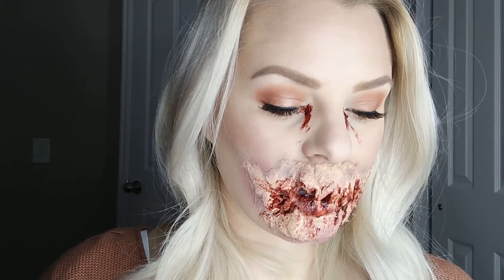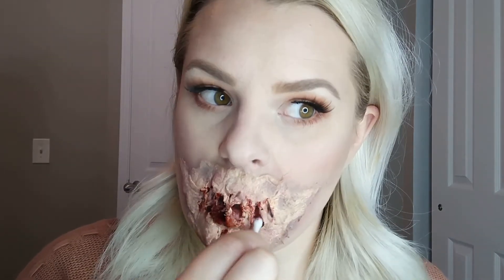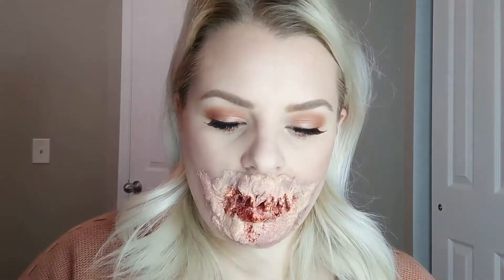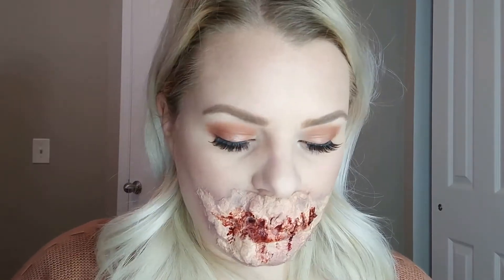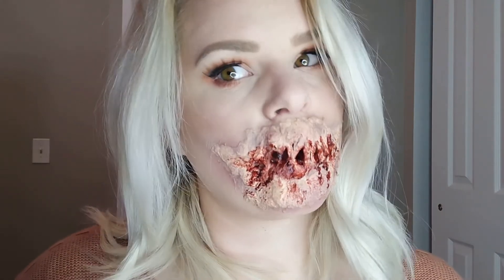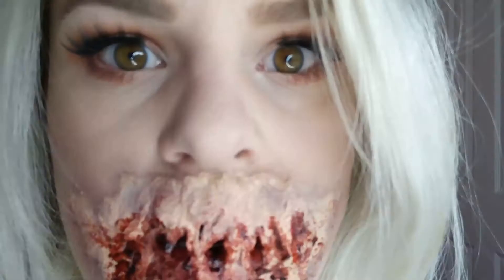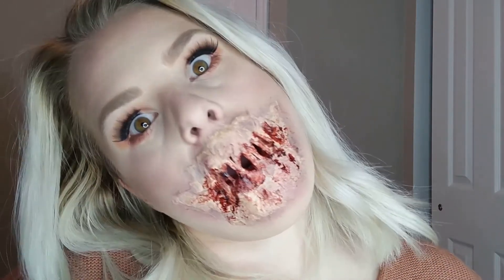Halloween Zombie Mouth Tutorial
Hey guys! Today's tutorial is a special fx Halloween makeup look for you!

Products used:
-Ben Nye Clear Liquid Latex
-Ben Nye Scab Blood
-Makeup Wedge Sponges
-Cotton Balls
-Senegence Makesense Foundation
-Senegence ShadowSense in Garnet
-Morphe M439- Foundation brush
-Morphe M501- Shadow brush

If you want to learn more about Senegence products or how to purchase them go